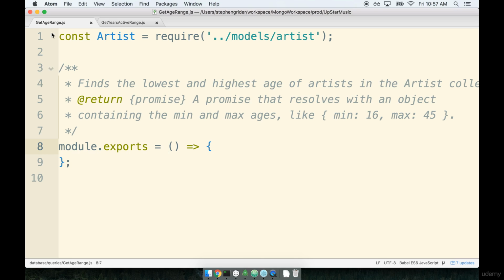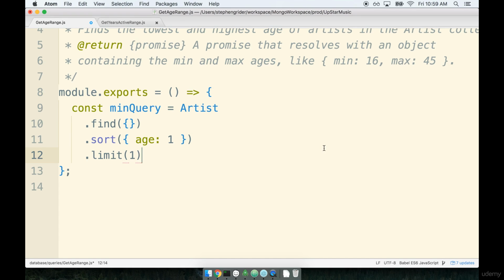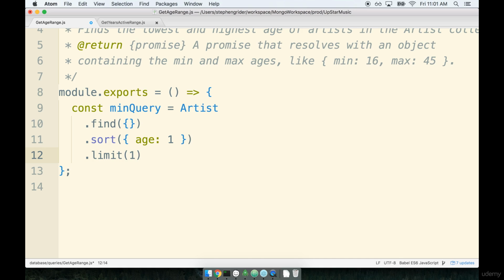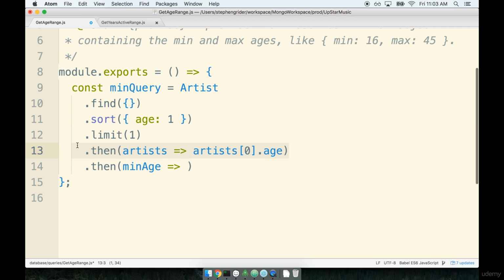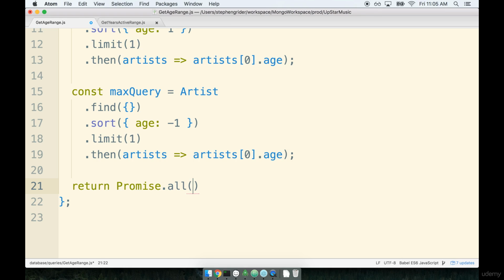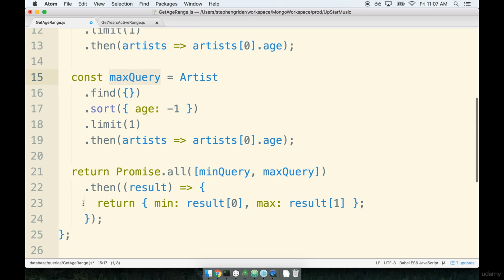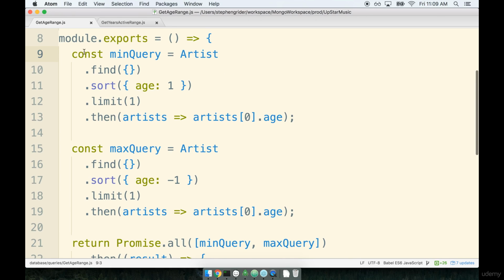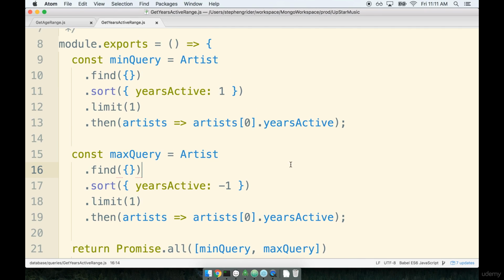084 Solution to Min and Max Queries